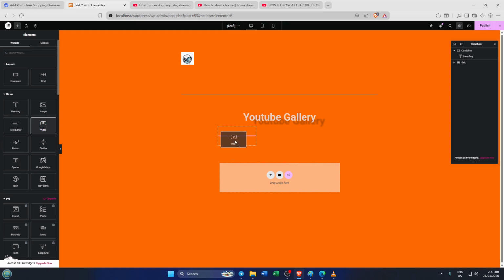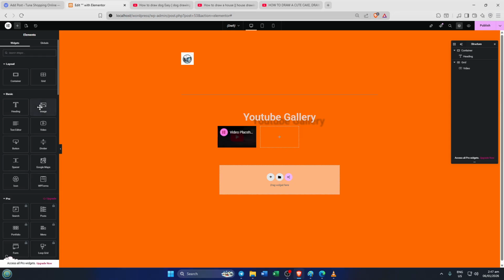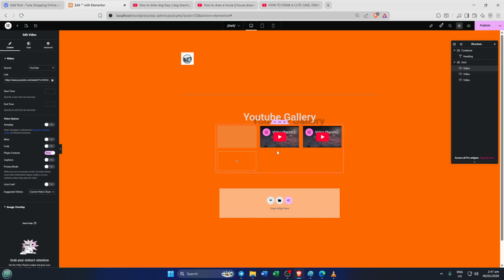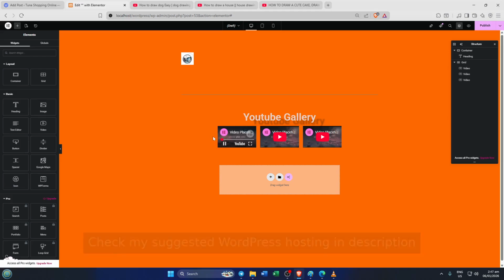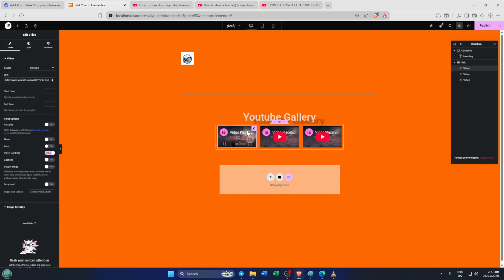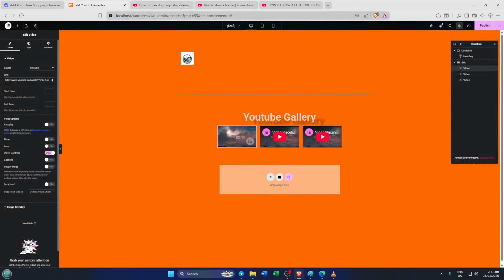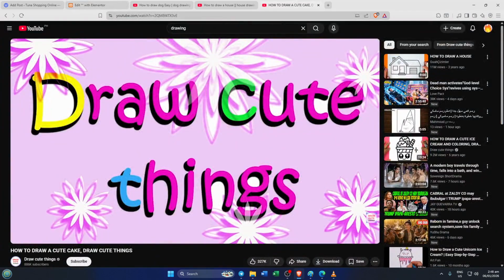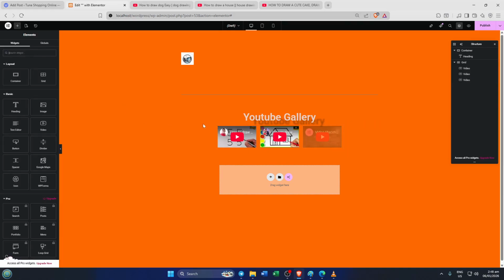How to create YouTube video gallery in WordPress (Easiest Way)(2026 Guide)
Learn step-by-step how to create a stunning YouTube video gallery in WordPress for 2025! In this tutorial, you'll discover the best plugins and methods to easily showcase your YouTube channel or selected videos on your WordPress website.

Timestamps:
00:00 - Introduction & Overview
01:18 - Recommended Plugins for YouTube Galleries
03:40 - Installing and Activating the Plugin
06:05 - Connecting Your YouTube Channel
08:20 - Customizing the Gallery Layout & Design
12:15 - Mobile and Responsive Settings
14:10 - Web vs Desktop Compatibility
15:30 - Embedding Gallery in Posts & Pages
18:00 - Tips for Performance & SEO
19:30 - Final Preview & Troubleshooting

This guide covers leading plugins tested for WordPress 2025, ensuring compatibility with the latest updates. Supported platforms include WordPress.org, WordPress.com, and all modern desktop & mobile browsers.